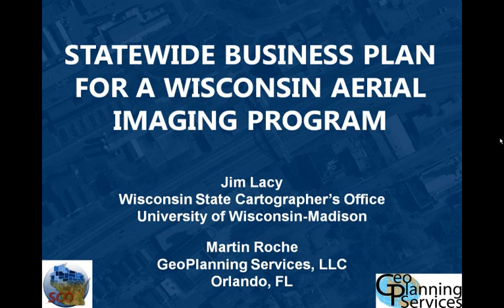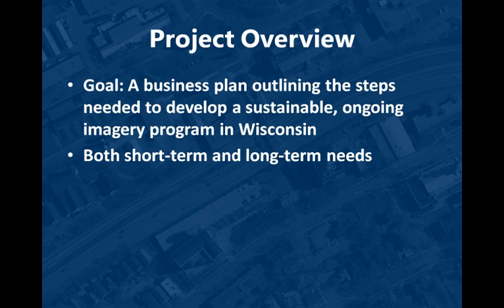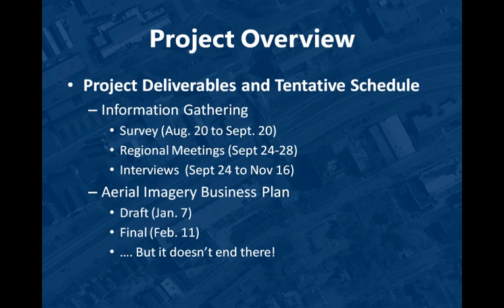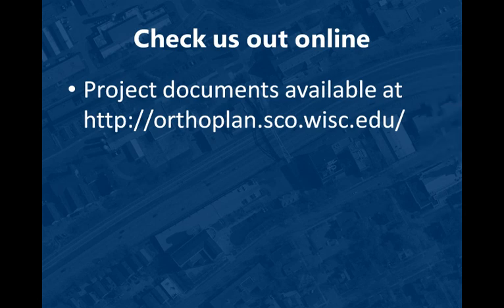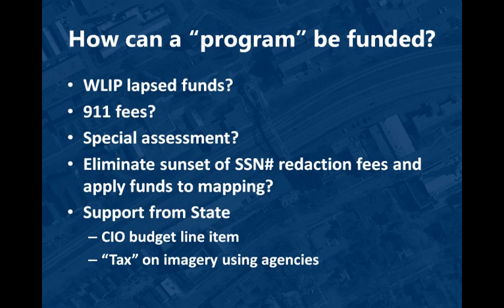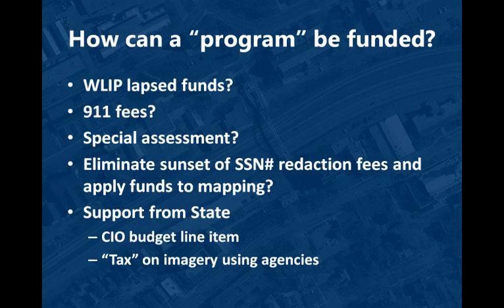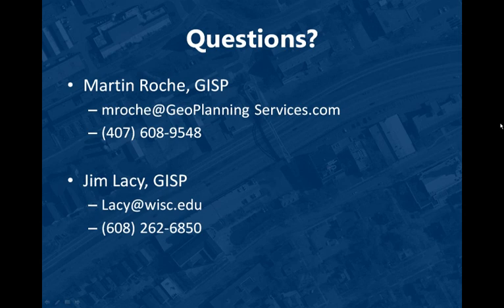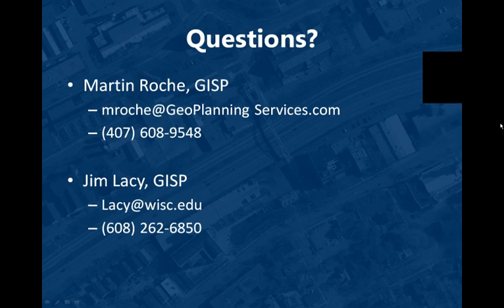Wisconsin Aerial Imagery Webinar for Local Governments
Recording from the October 17th, 2012 online Webinar to discuss the future of aerial imagery in Wisconsin.  In the Webinar, we presented some preliminary results from the 2012 aerial imagery user survey, and also gave an overview of our findings from the September 24-28 regional meetings held around the state of Wisconsin. for more information.